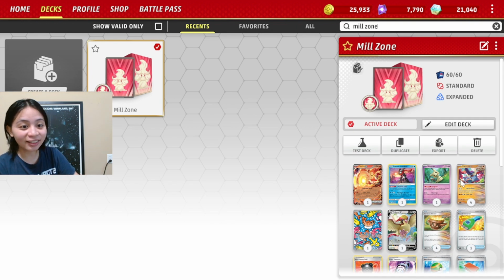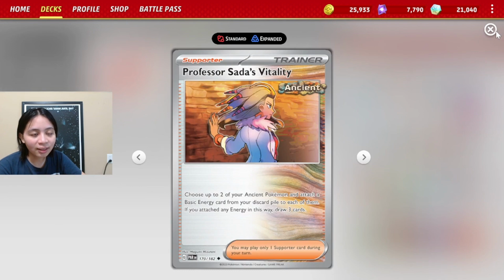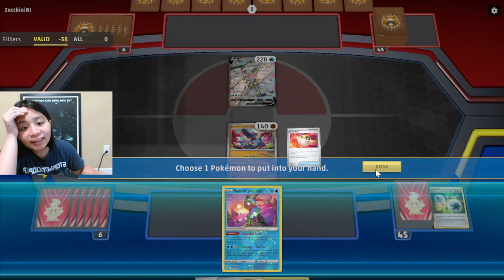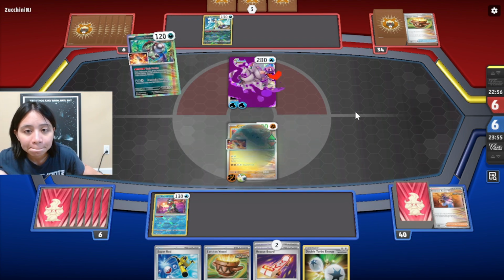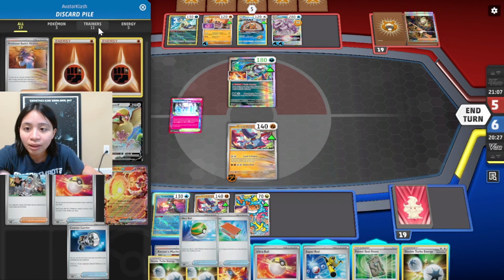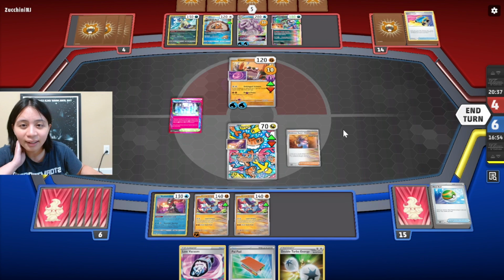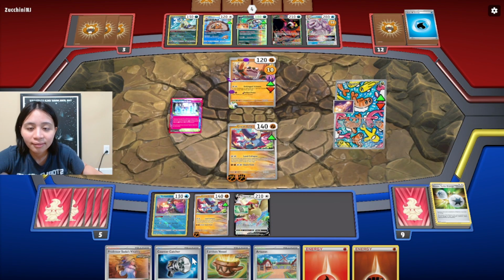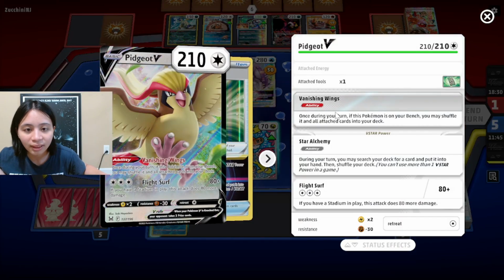Neutralization Zone Makes Great Tusk A Major Threat On The Ladder!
So, we're going to work with Great Tusk today! We're going to use the new ACESpec featured in Shrouded Fable: Neutralization Zone. This card is a life saver especially since Great Tusk is so easy to KO and there are lots of V and Ex Pokemon in the meta! I can't wait to see what else I can do with the new Shrouded Fable set! Anyways, please sit back, relax, and let's play some Pokemon!

Pokémon: 6
1 Mimikyu PAL 97
1 Pidgeot V LOR 137
4 Great Tusk TEF 97
1 Chi-Yu ex PAL 40
1 Radiant Greninja ASR 46
1 Tatsugiri TWM 186

Trainer: 19
1 Hisuian Heavy Ball ASR 146
3 Counter Catcher PAR 160
1 Forest Seal Stone SIT 156
1 Xerosic's Machinations SFA 64
1 Hand Trimmer TEF 150
2 Rescue Board TEF 159
2 Pal Pad SVI 182
3 Nest Ball SVI 181
1 Artazon PAL 171
4 Ancient Booster Energy Capsule PAR 159
4 Professor Sada's Vitality PAR 170
2 Super Rod PAL 188
1 Lost Vacuum CRZ 135
1 Eri TEF 146
4 Explorer's Guidance TEF 147
1 Handheld Fan TWM 150 PH
3 Ultra Ball SVI 196
1 Neutralization Zone SFA 60
3 Earthen Vessel PAR 163

Energy: 4
6 Basic {F} Energy Energy 14
1 Basic {P} Energy Energy 13
1 Basic {R} Energy Energy 10
4 Double Turbo Energy BRS 151

Thank you and have an awesome day!